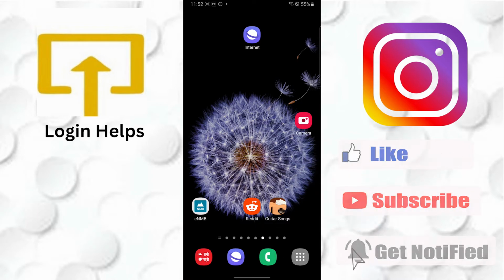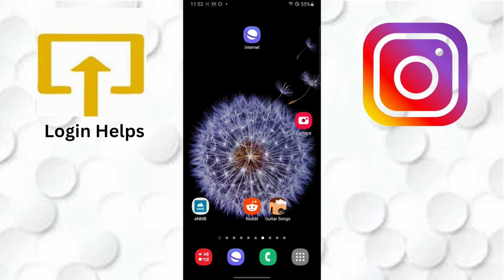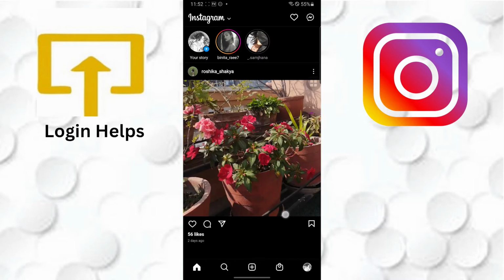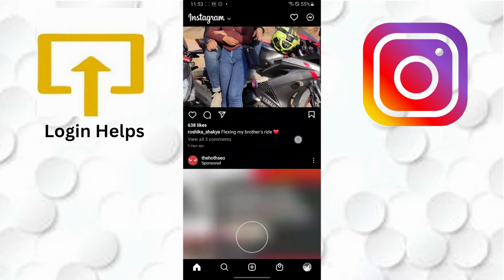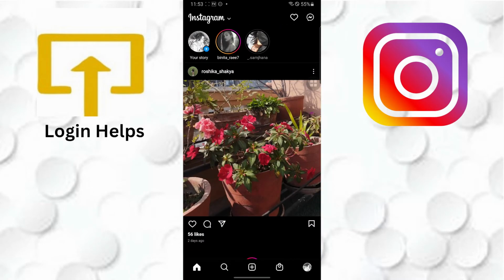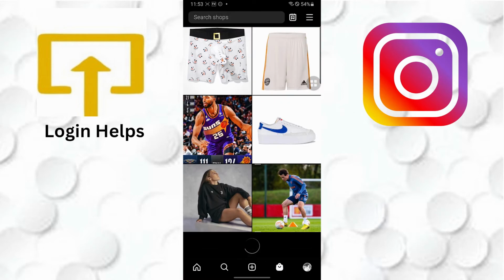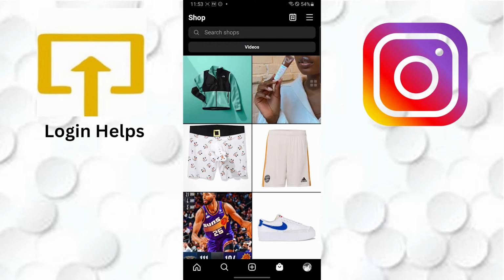Instagram: How to Watch Live Video on Instagram | Find & Watch All Live Videos in Insta App Tutorial